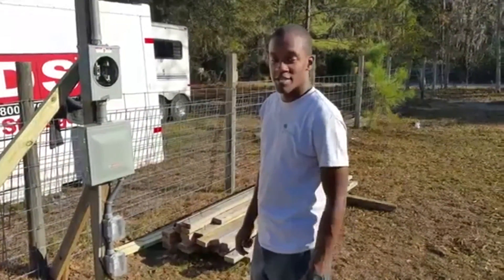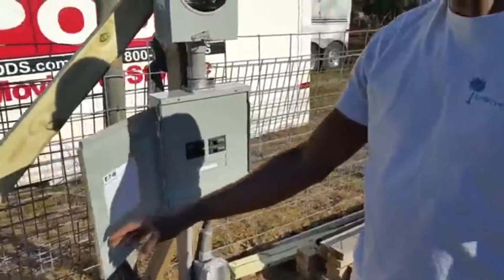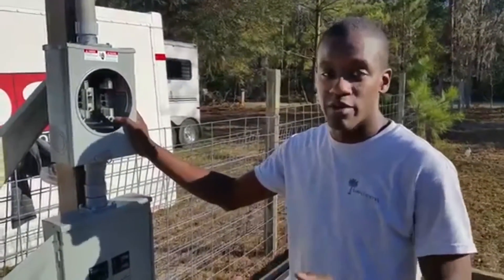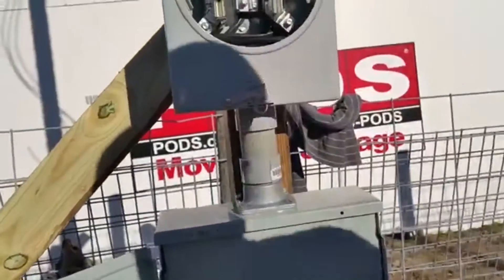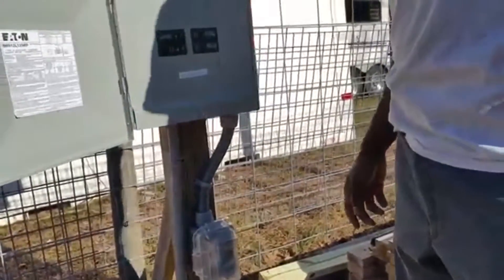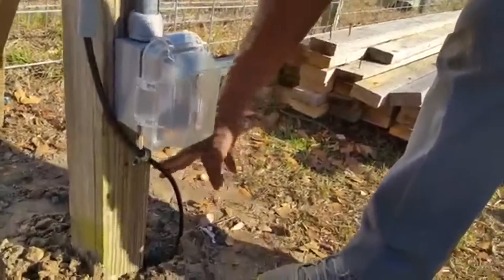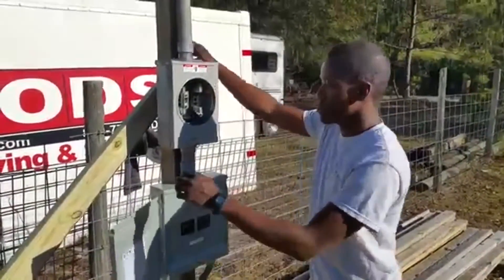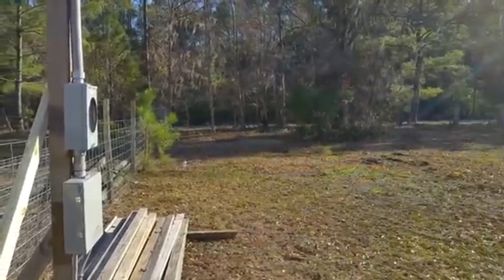How to install temporary power pole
This is a video of a walk through that I did on a temp power pole that we installed.

Follow us as we grow our new company on FB/IG: @ramelectricllc